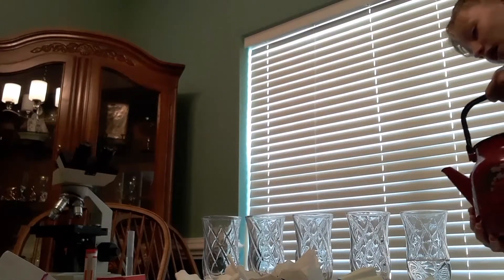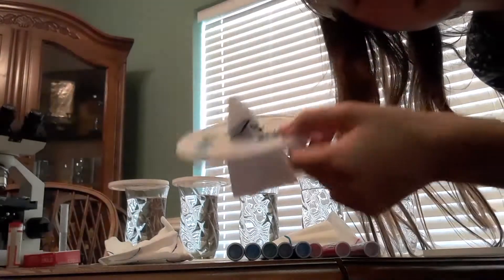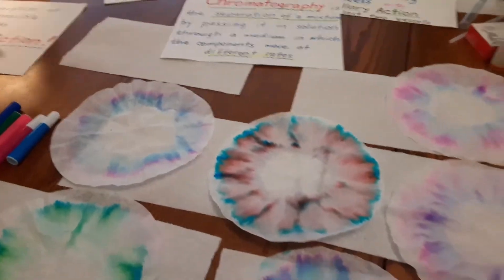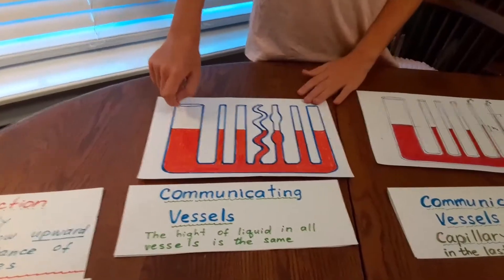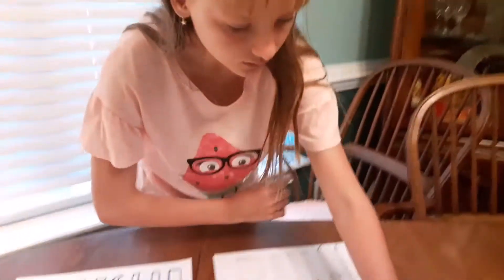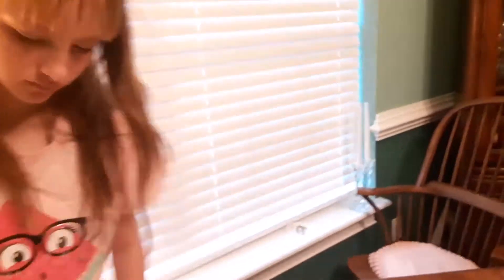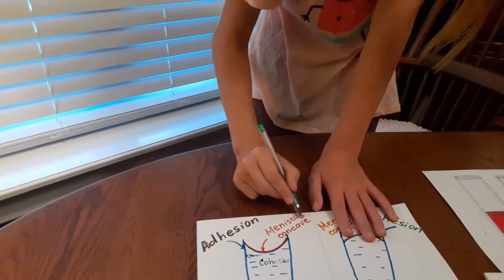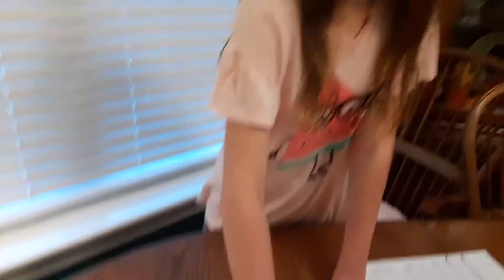Capillary Action at Work! by Lauretta Compton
Capillary Action is everywhere!! Join Lauretta on amazing adventure in her Science Center to conduct Chromatography and Capillary Action experiments, to explore Adhesion, Cohesion, and Surface Tension of water, to touch up on Surfactants and Communicating Vessels, and much more!!  :-)